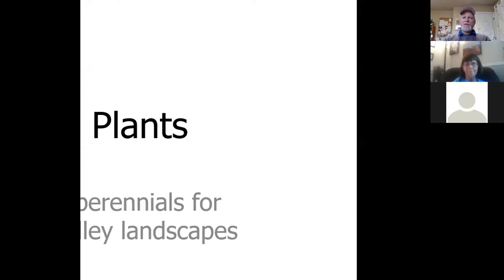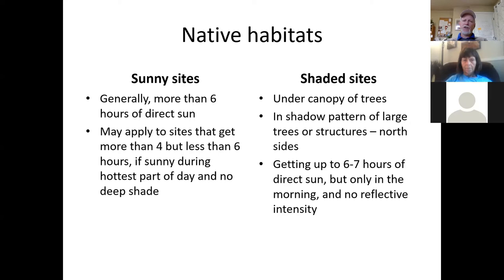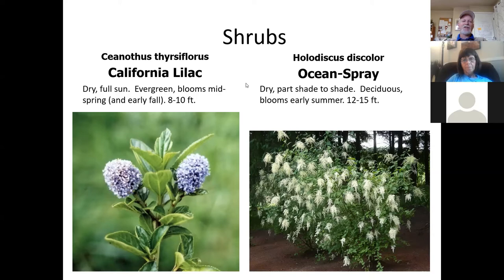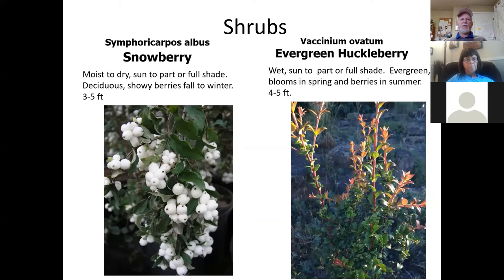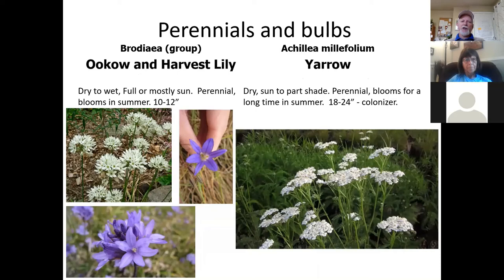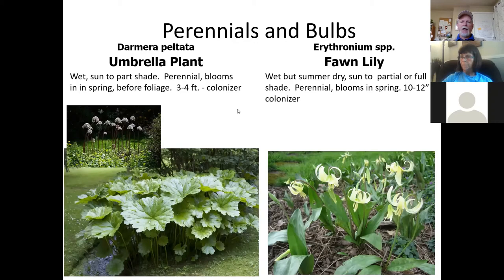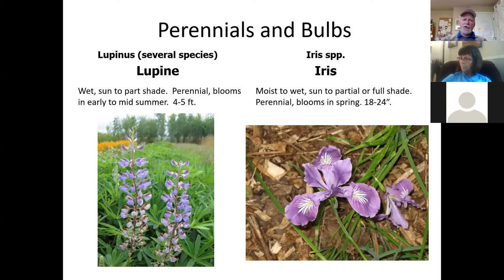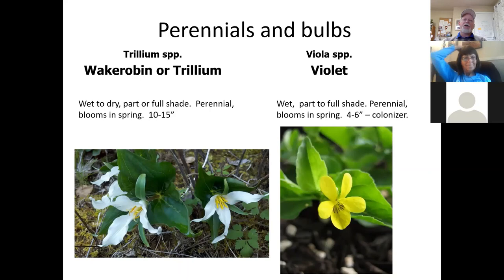An Introduction to PNW Native Plants - 2021 Class Recording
Featuring Darren Morgan.
Presented 10/24/2021.